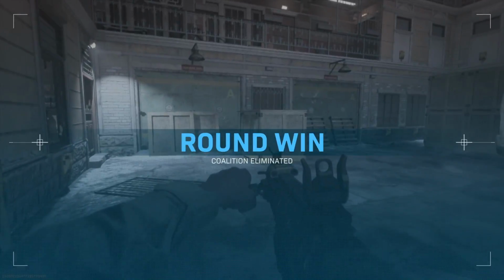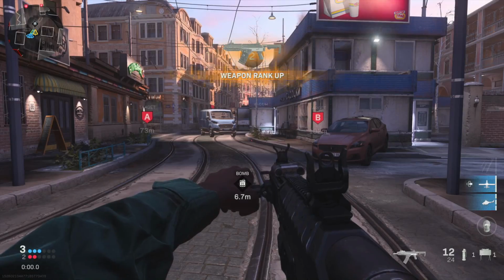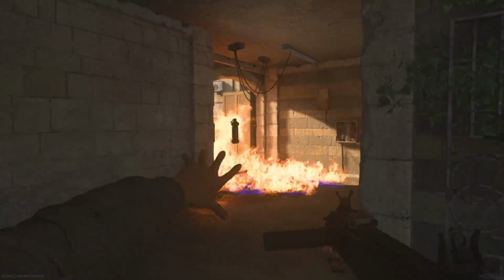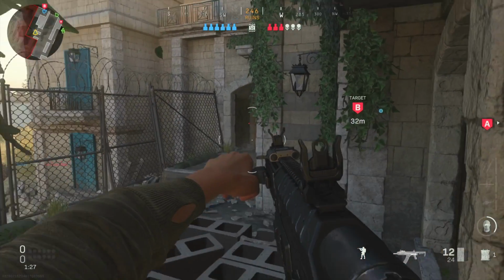The Origin 12 Shotgun is Insane... Best Origin 12 Class Setup!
Got some more Modern Warfare Search and Destroy content for you guys today. We are using the Origin 12 Shotgun which is probably my favorite weapon so far in Modern Warfare. In this video, I also show you the BEST Origin 12 Class Setup and attachments.